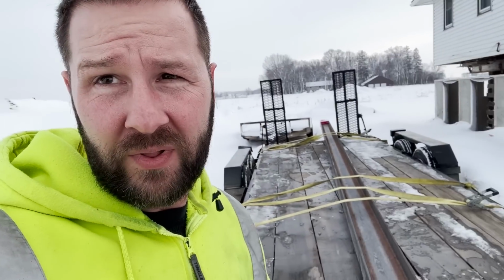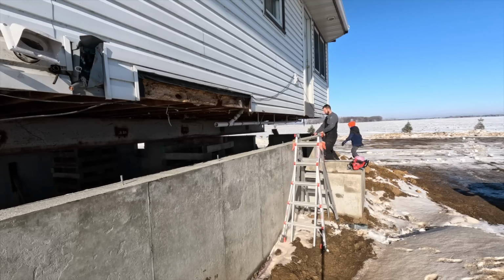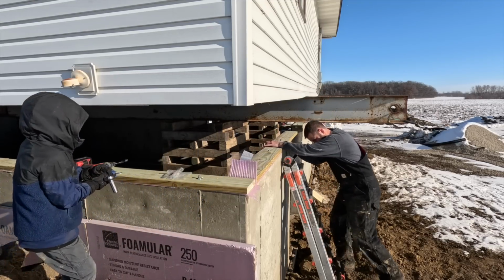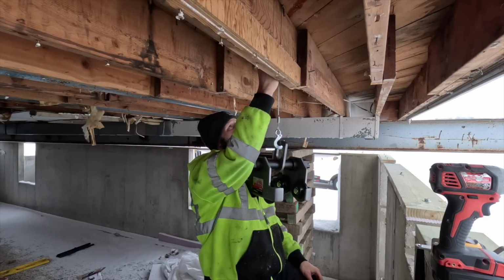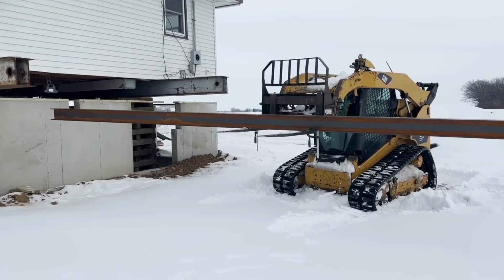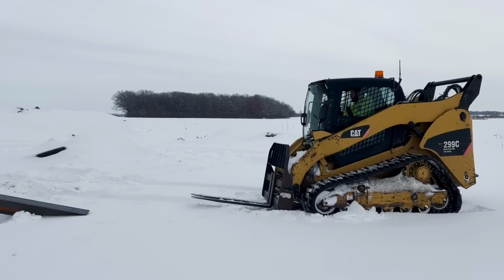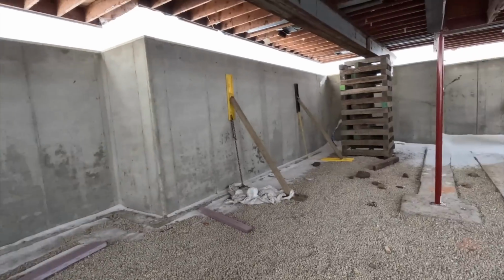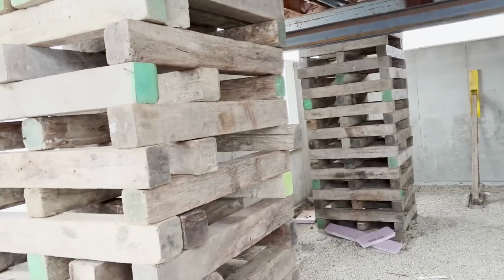Attempting a 3 Man Job By Myself! Wish Me Luck!! (Ep 10)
Hey, My name is Tom.  I don't know about you but I find myself wanting to DO everything myself.  I consider myself a Jack Of All Trades.  Master of none.  What you'll find here will be anything from building or fixing cars or trucks, building or remodeling projects and everything in between.  I get myself into some pretty interesting situations.